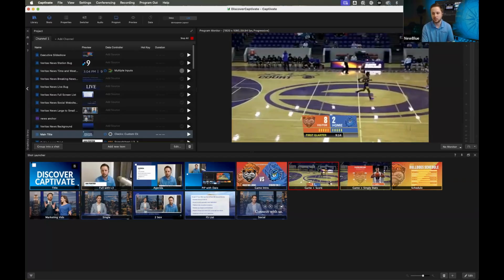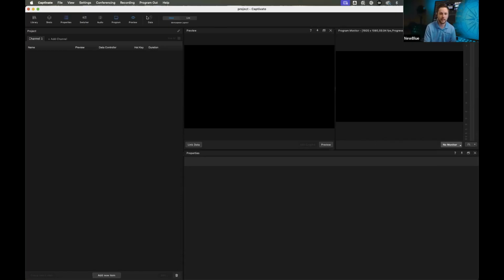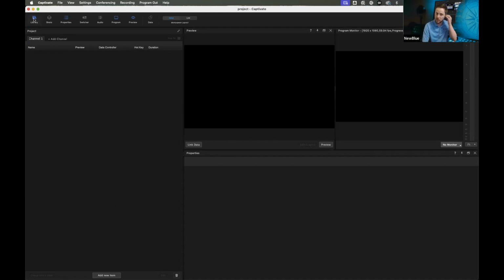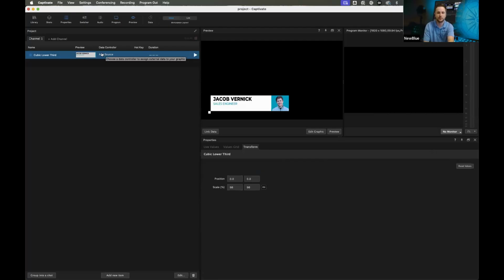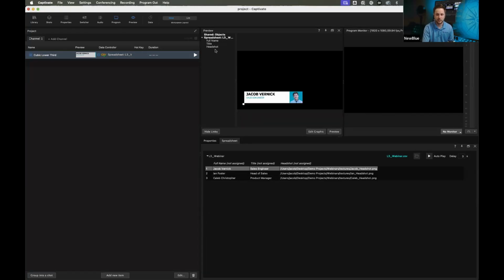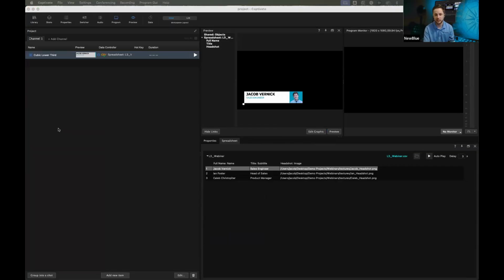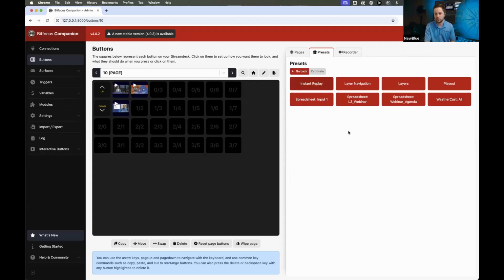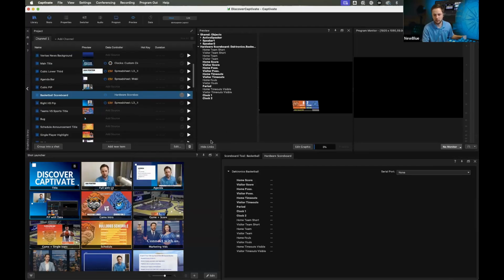Discover Captivate | Live Graphics Basics + Remote Control with Bitfocus Companion & Stream Deck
Want to level up your live graphics? In this Discover Captivate webinar, you’ll learn the basics of NewBlue Captivate and how to create stunning, professional graphics for your live productions with ease.

We’ll also show you how to use Bitfocus Companion for remote control of Captivate, making it effortless to trigger graphics using a Stream Deck or other control surfaces. Perfect for live streamers, broadcasters, and content creators who want to streamline their workflow.

✅ What you’ll learn:

How to build and manage live graphics in Captivate
Tips for smooth, professional live production
How Bitfocus Companion integrates with Captivate for remote control